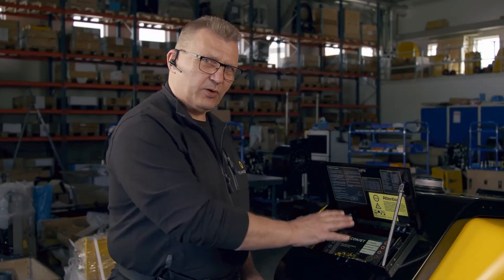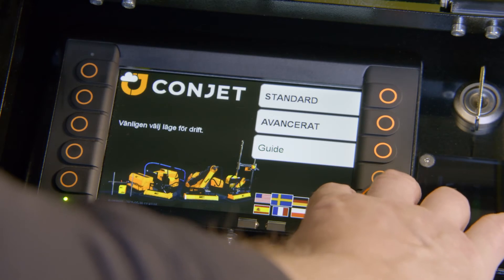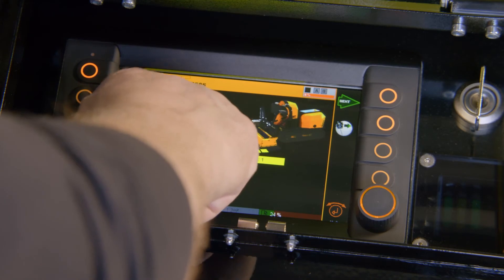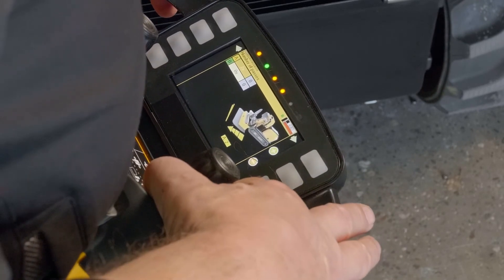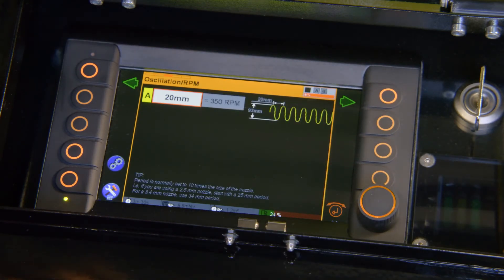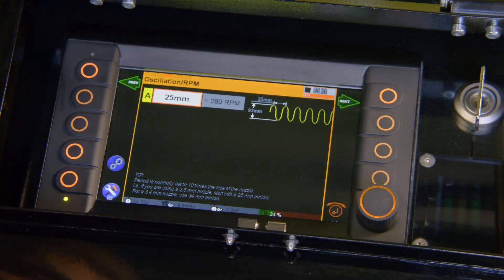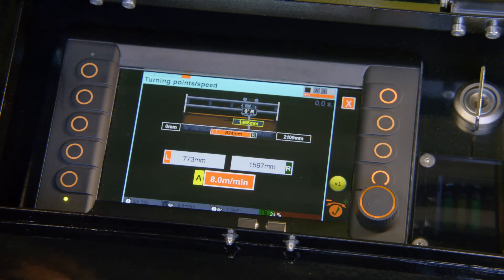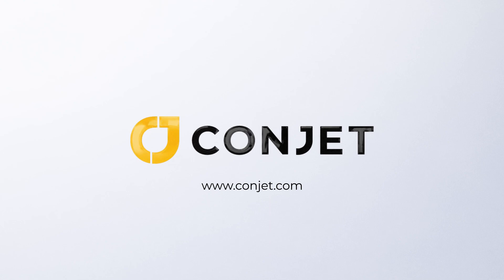Set parameters - Team Conjet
Team Conjet demonstrates how to set the parameters for your Automated Concrete Removal (ACR™) robot

What is hydro demolition?
Hydrodemolition is a concrete removal technology that employs high-pressure water to remove damaged concrete, as well as asphalt and grout. This method creates a great bonding surface for repair and new coating applications.

Conjet’s concrete hydro demolition robots use a high-pressure water jet, which travels over the concrete surface at a constant speed, taking advantage of the concrete’s permeability to create an overpressure that breaks it apart. The automation of the hydro demolition robots allows operators to easily execute both selective and non-selective removals.

How does hydro demolition work?
Our ACR™ robots remove concrete by moving a high-pressure water jet over the surface in a predetermined pattern at a predetermined speed until the desired depth is reached. This is repeated over the entire surface in order to guarantee the same quality depth over the entire structure.

The remaining surface is free from delaminated or otherwise damaged concrete leaving a perfect surface for the new concrete to bond to. In the process of hydrodemolition, no micro cracks are introduced to the structure. Neither does hydrodemolition cut the rebars. If there is corrosion on the rebars, it is removed in the hydrodemolition process.